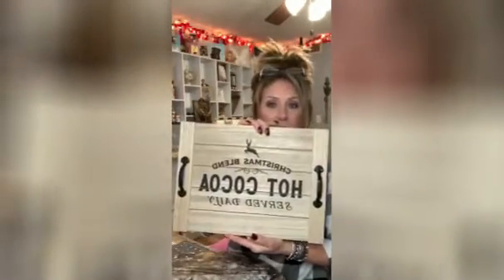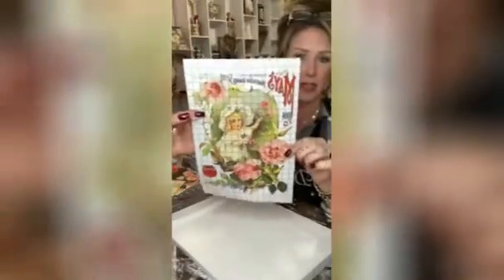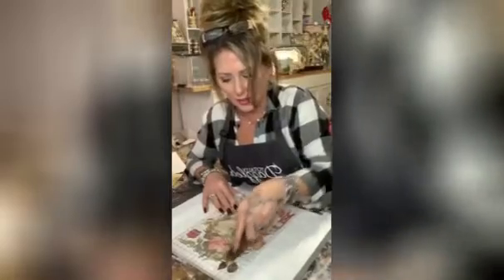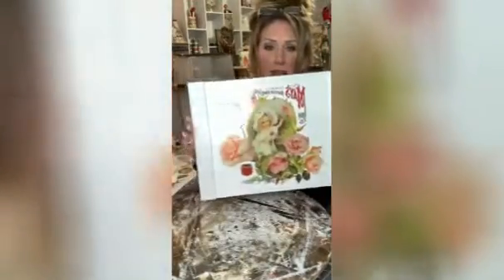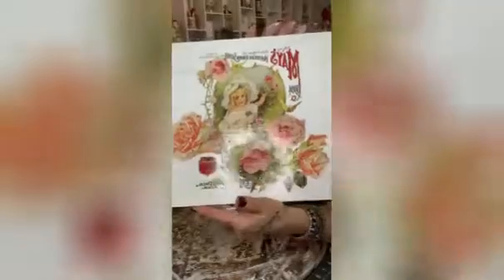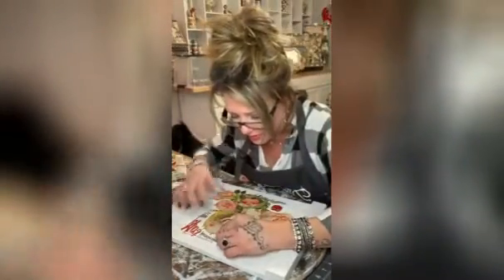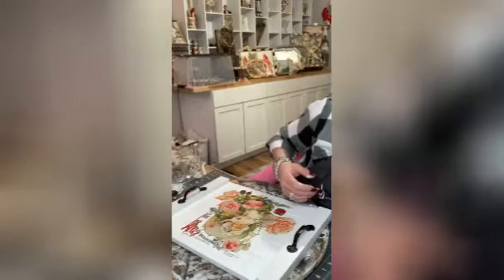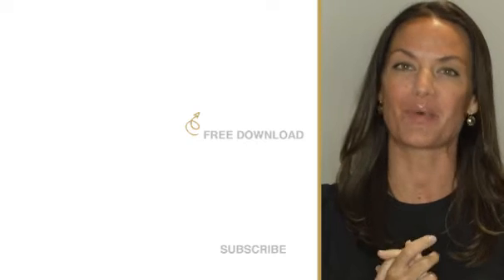Valentine Inspired Tray | Sparkling Tray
In this video tutorial  Kathy teaches you how to make a Valentines inspired Tray usingTotally Dazzled Ultimate Rhinestone Applicator kit, Totally Dazzled Valentine pack and Totally Dazzled Butterflies and Friends pack. Find a complete list of supplies in the description below.

SUPPLIES:
Totally Dazzled Butterflies and friends pack: